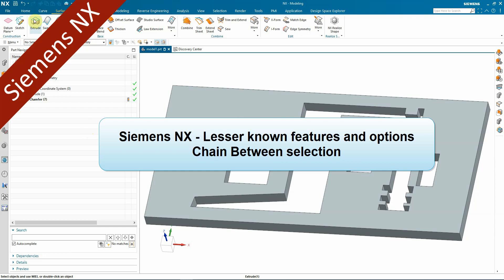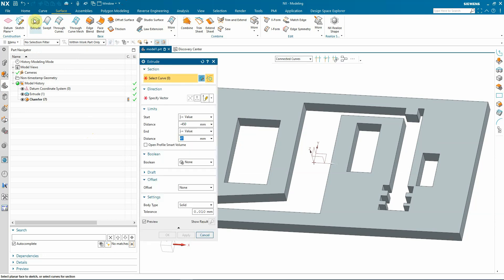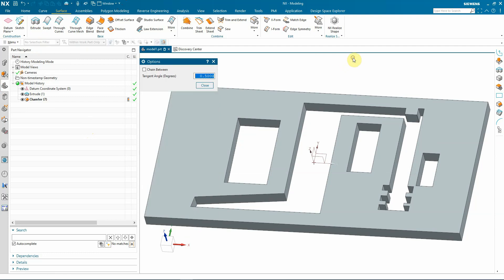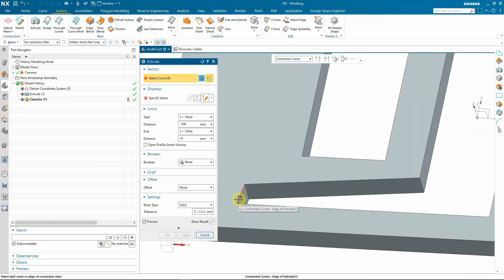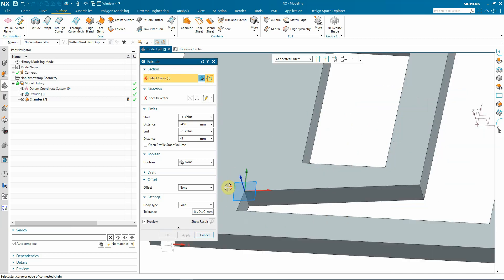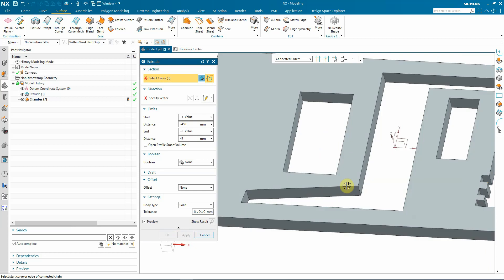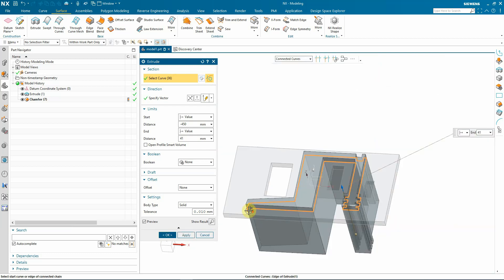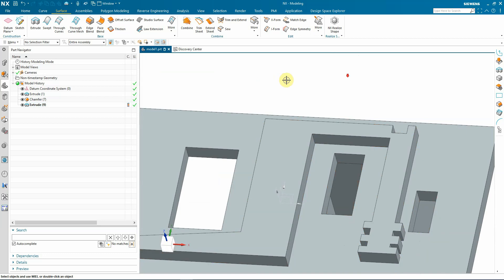Siemens NX - Chain selection within the Curve Rule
Siemens NX has many functions and options, that users are not familiar with. In the series 'Siemens NX - Lesser known features and options' I will try to explain some of them.
Sometimes it is not easy to select all the edges needed for an extrude command or any other command, that needs edges or curves for input. Selecting only from the Curve Rule menu is not enough. In such cases, the exact solution may be to select the Chain Between option.

00:00 Intro
00:09 Chain Between option
00:49 Entire Loop selection
00:59 Conclusion